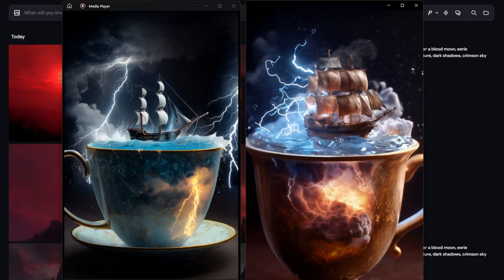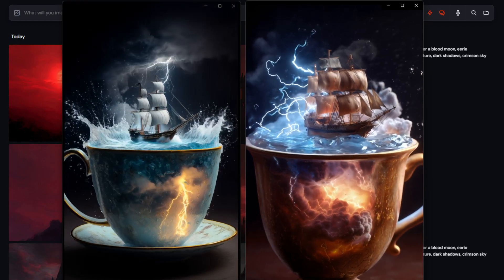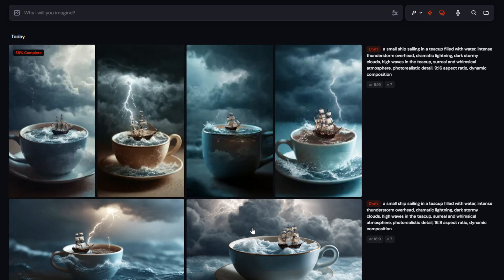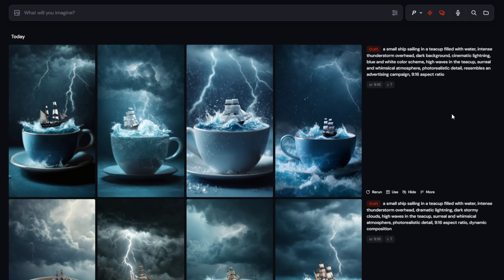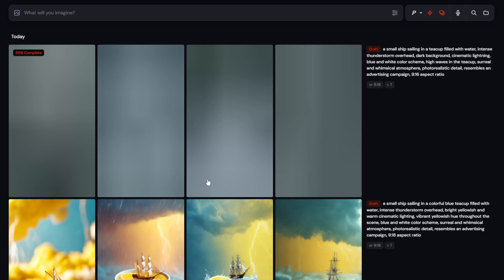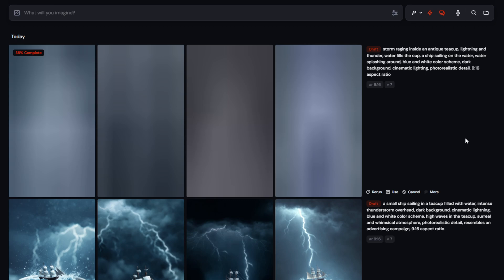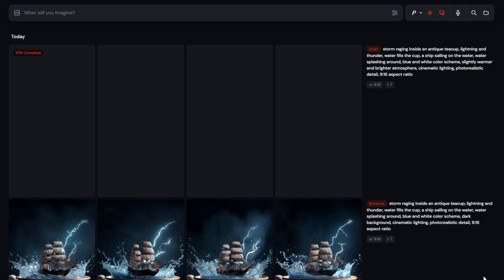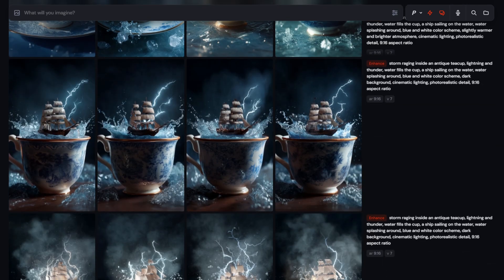🎨 MidJourney DRAFT Mode + Conversational AI = INSANE Workflow Upgrade! 🚀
In this video, I’m showing you how to combine MidJourney’s new Draft Mode with a smart Conversational Agent 🤖 to craft 🔥 perfect prompts and iterate images at lightning speed ⚡

Whether you’re a designer, creative entrepreneur, or just love playing with AI art 🧠🎭 — this is the ultimate way to level up your workflow.

👨‍💻 What you'll learn:

How to generate faster, cheaper drafts using Draft Mode 💸

How to build or use an AI prompt agent that talks to you 🤯

How to quickly go from idea ➡️ draft ➡️ final image without wasting time

📸 Perfect for content creators, brand designers, or anyone using AI to visualize their ideas. Let’s make MidJourney your new creative weapon! 🧰⚔️